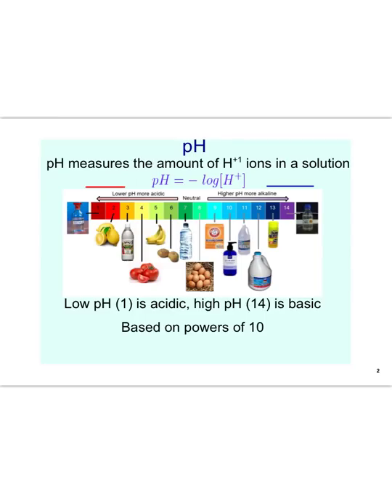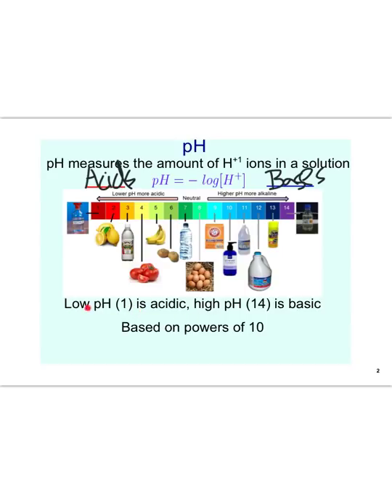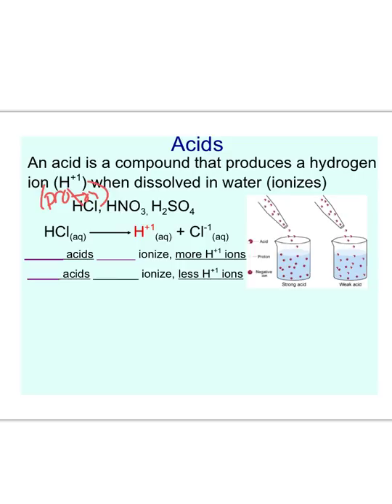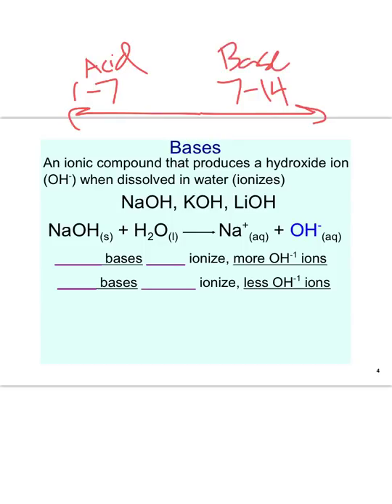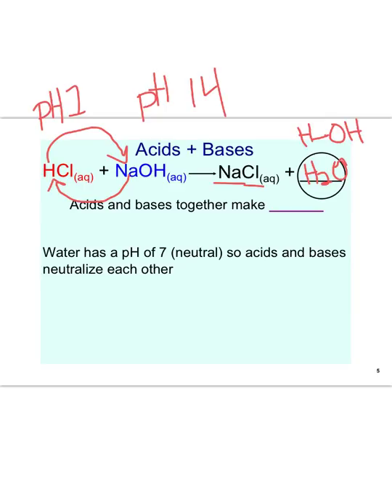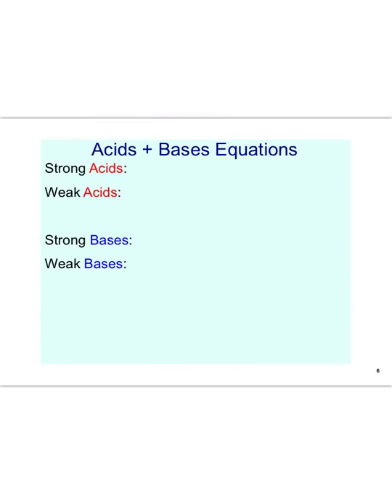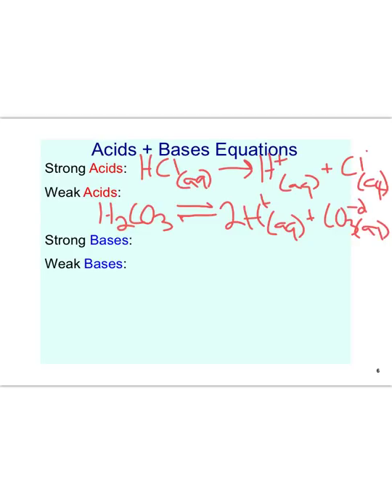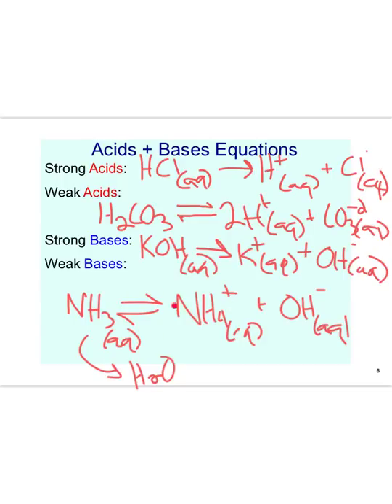General Chemistry - U6.4 - Acids and Bases